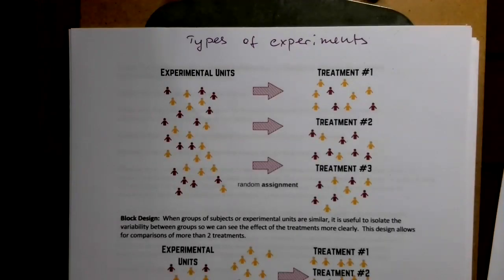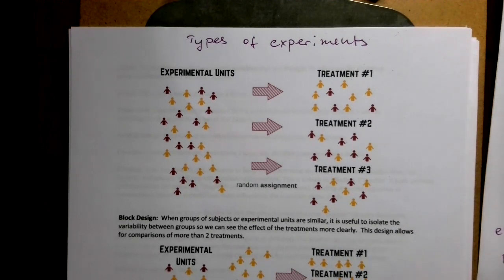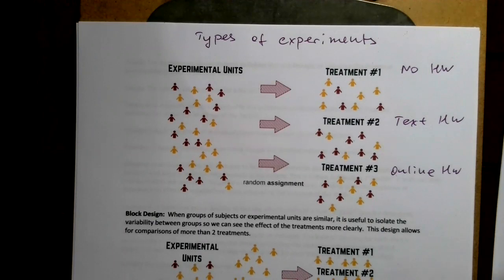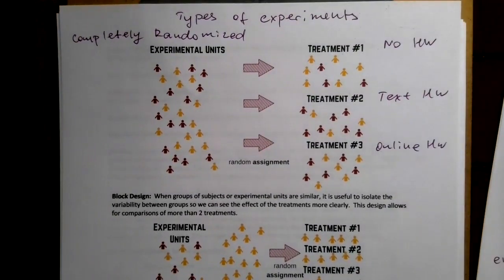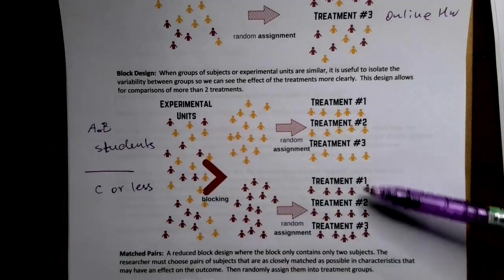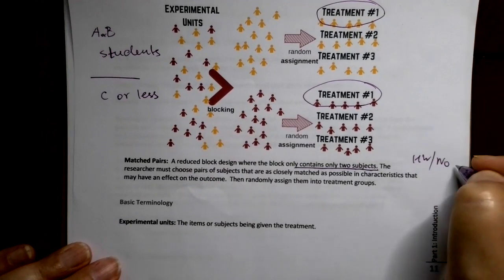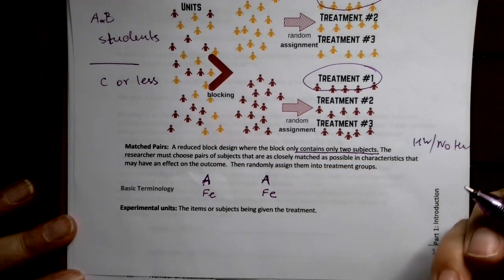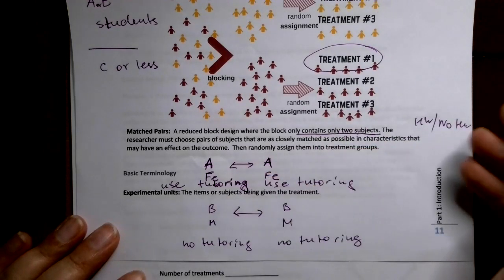Week 1 part 7 types of experiments